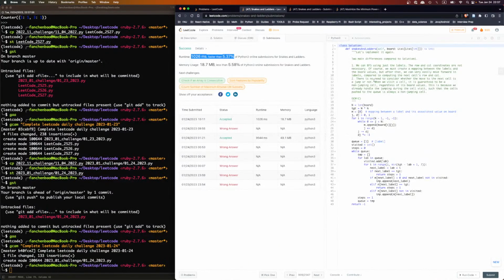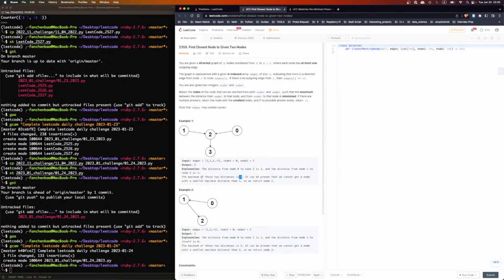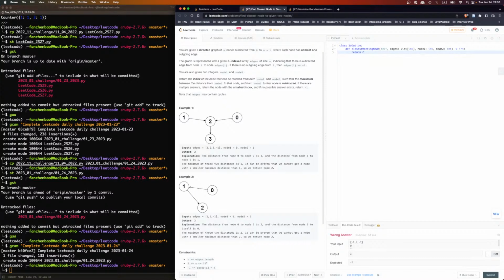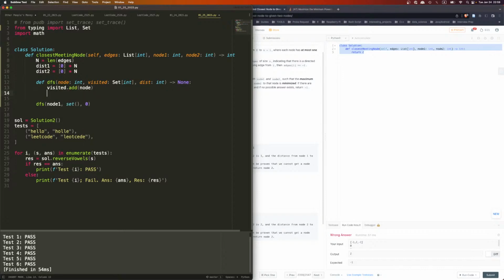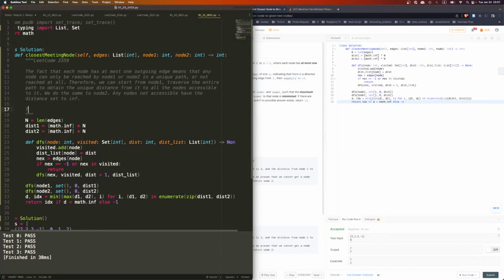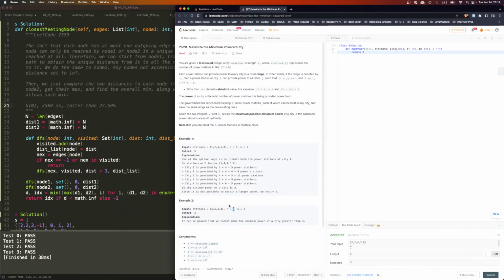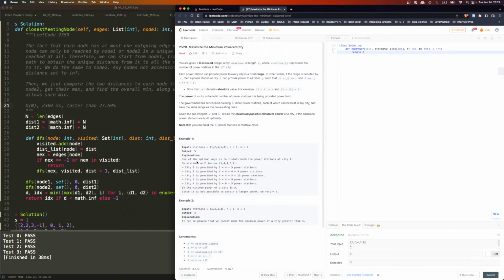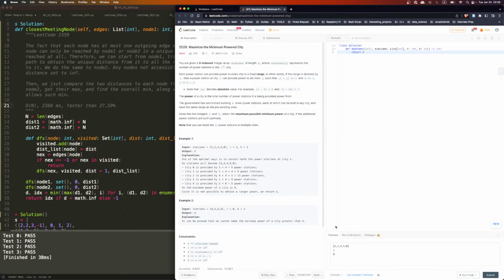2023-01-25 LeetCode 2359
Mejor que ayer. Además, tengo una idea para 2528. Trataré la busca binaria en eso mañana.